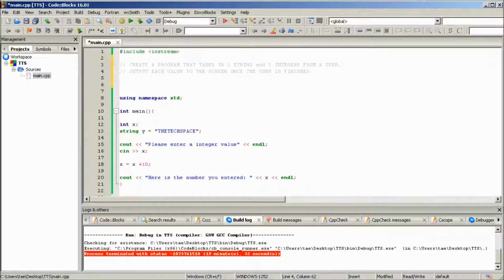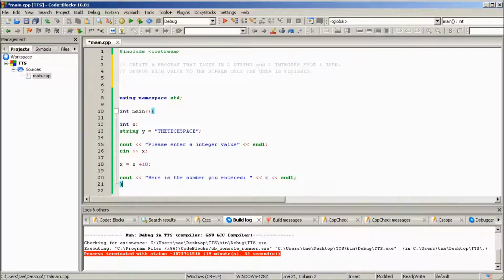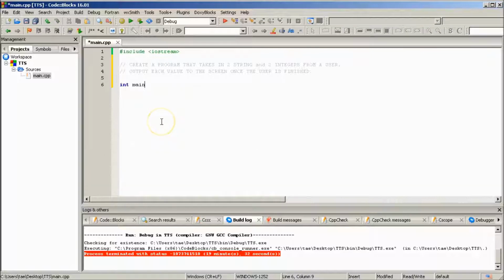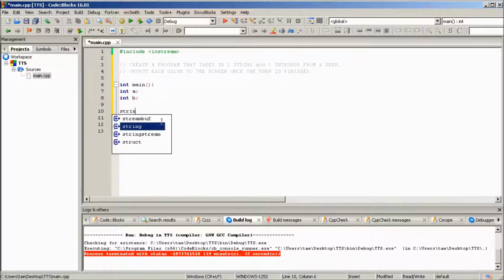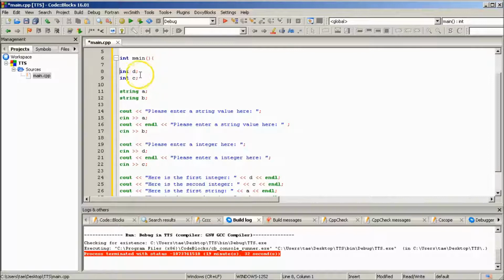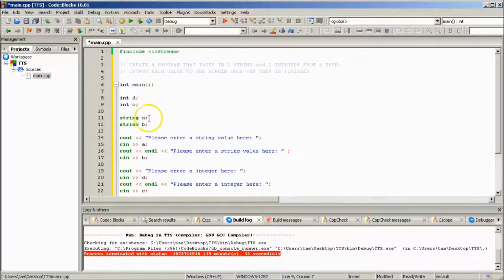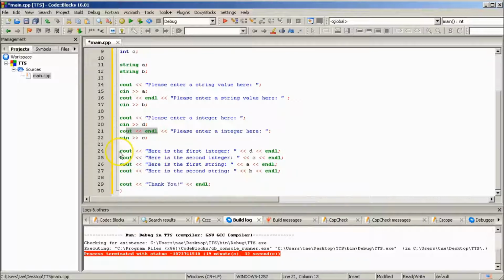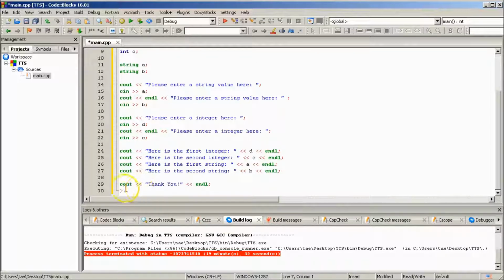C++ PROGRAMMING CHALLENGE FOR TUTORIALS 1-5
Our Family Vlog Channel "Dontae & Destiny Vlog"